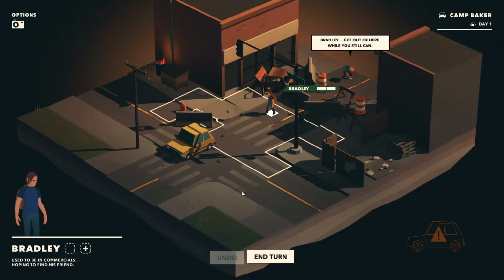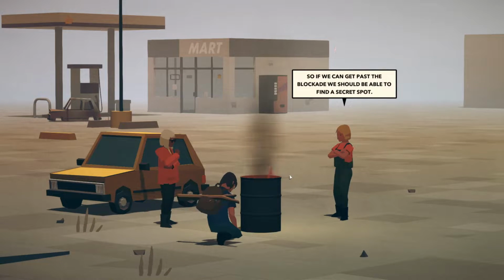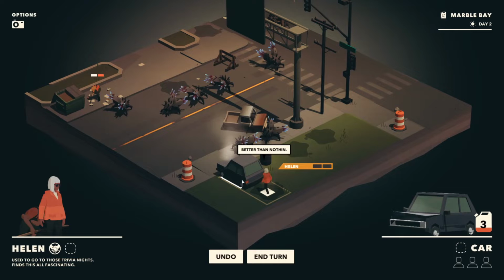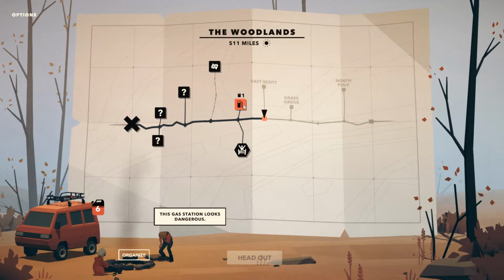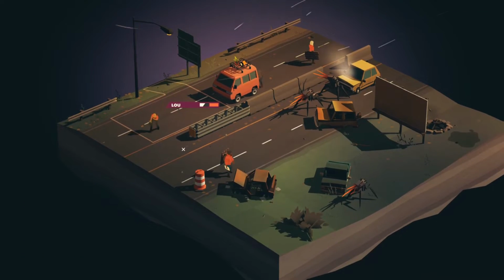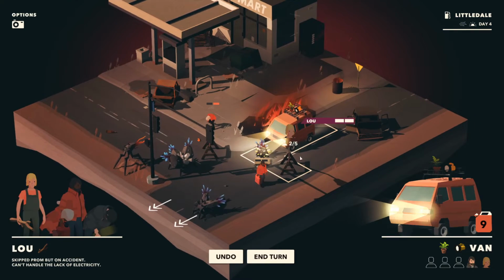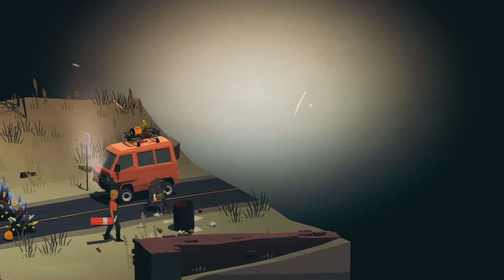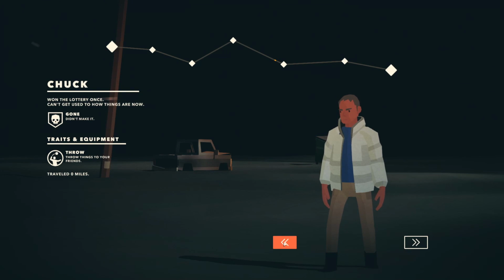Full Release - Overland Gameplay [Let's Play]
It's here!  It's time for the full release of Overland.  Let's see everything they've added.

Make the most of a terrible situation. See things no one was meant to see. Survive - barely.

Overland is squad-based survival strategy game with procedurally generated levels set in post-apocalyptic North America. Every random level is full of close calls and hard choices, even though the interface is approachable and easy to learn. Manage fuel supplies, weapons, and other items by making the right choices on the procedural roadmaps. Overland is a road trip straight into the heart of the cataclysmic event that changed the Earth forever.

In Overland, players guide an evolving cast of survivors on a road trip through a ruined continent. To survive the trip, players scavenge for fuel, weapons, and other supplies to help them keep moving and protect themselves from the strange, sound-sensitive creatures roaming the remains of North America.

Encounters in Overland are randomly generated. No two situations are ever the same. Players need to keep an eye out for dangerous surprises, unexpected outcomes, and hidden rewards. Should you save up fuel for that long detour up ahead? You can find solid upgrades there, but stockpiling gasoline is a risky maneuver. What do you do when there's only one seat left in the vehicle? Do you take a healthy passenger with no particularly useful profession? Or do you try to save the wounded specialist?